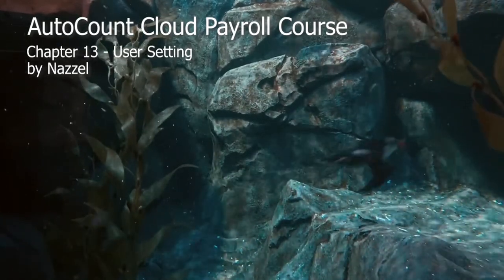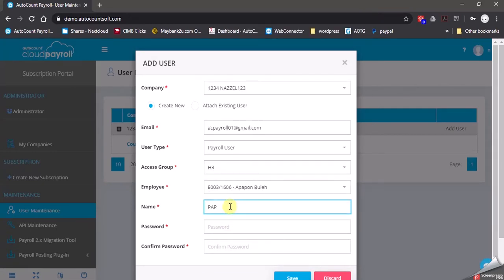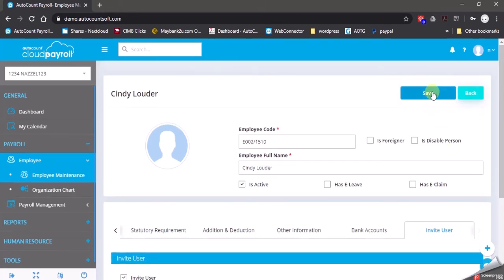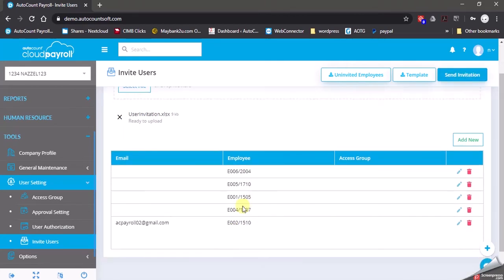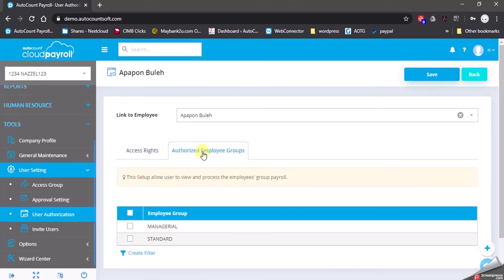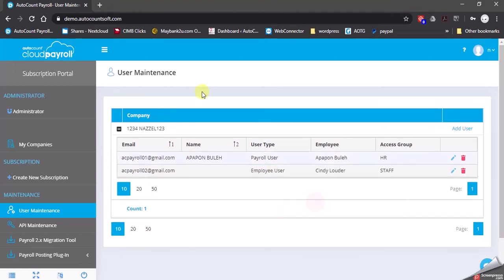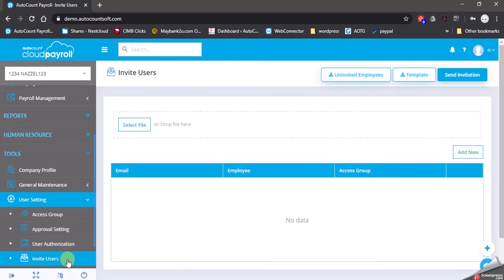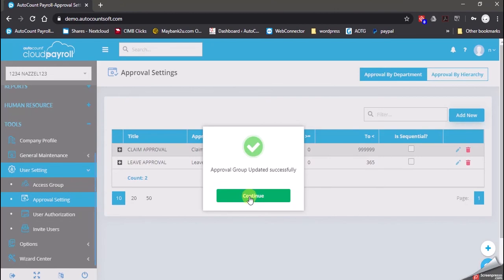AutoCount Cloud Payroll Course Chapter 13 By Nazzel